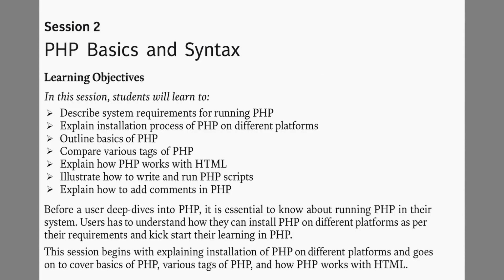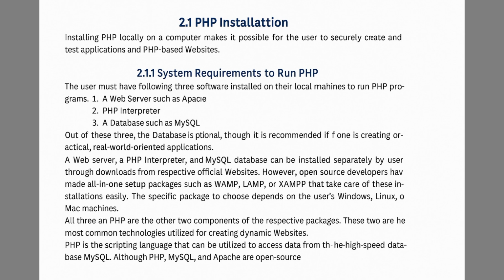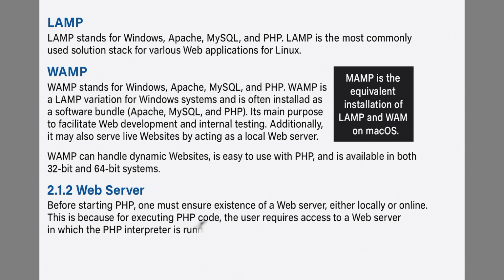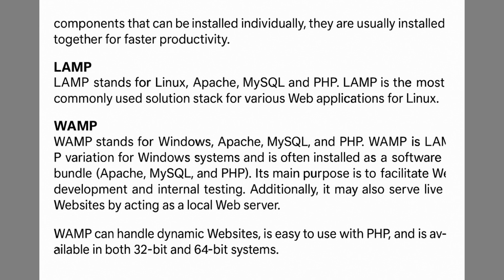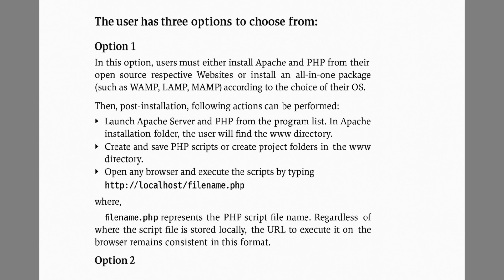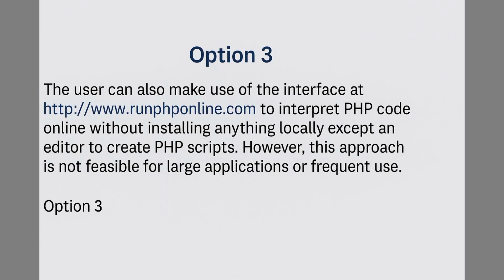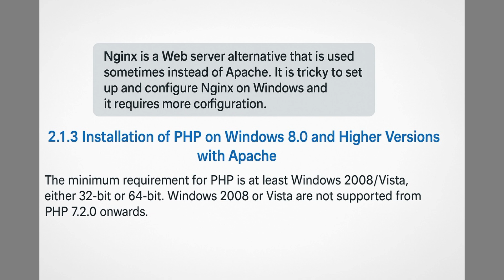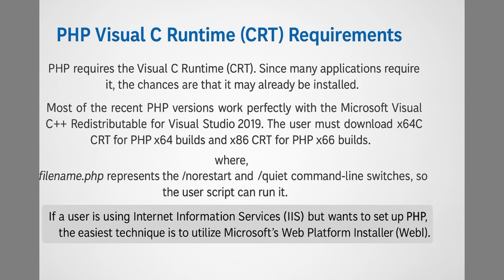How to Run PHP on Apache | CGI vs FastCGI vs Handler Explained (Full Setup Guide)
Learn how to install and run PHP on Apache using CGI, FastCGI, and Apache Handler. This step-by-step guide covers configuration, php.ini setup, and performance optimization for Windows users. Perfect for beginners and web developers!